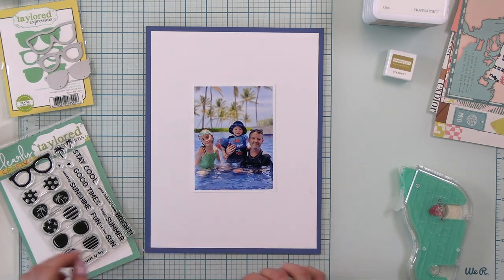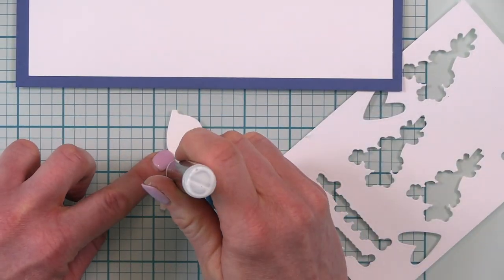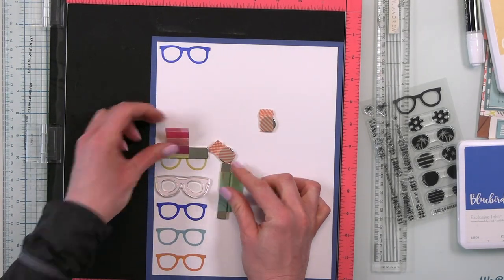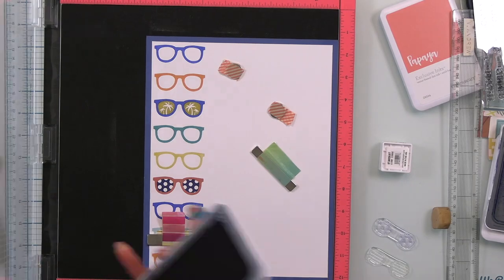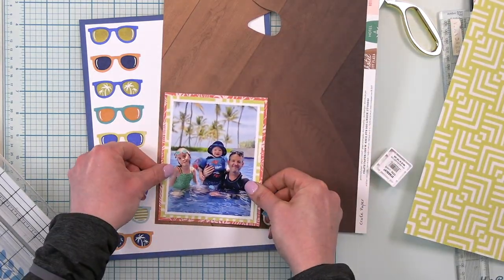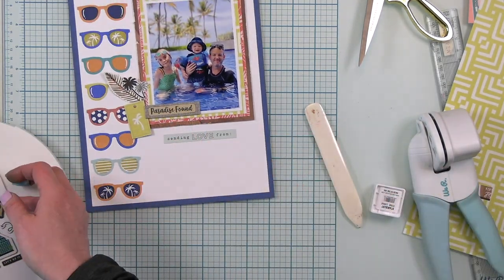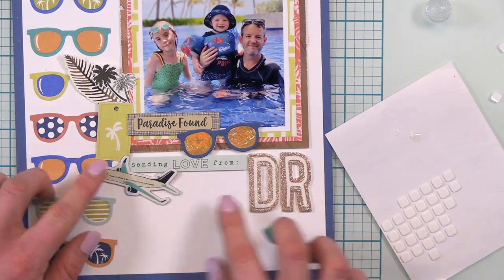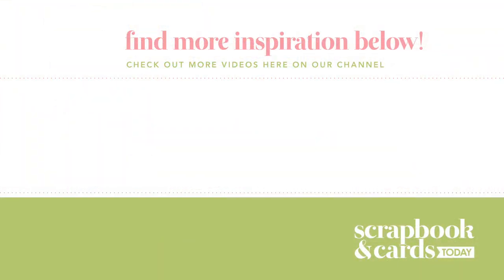Summer 2023 Issue: Sending Love From DR with Meghann Andrew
Join Meghann as she chooses a stamp set as her starting point for this summer-themed layout from the 3Ts article on page 24 in the Summer 2023 Issue!